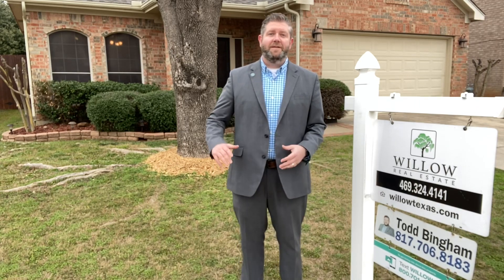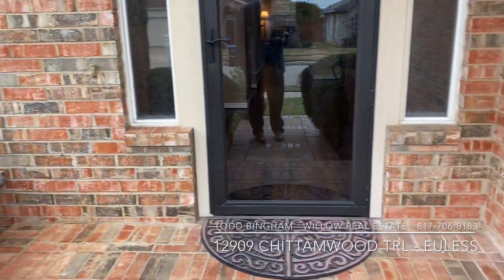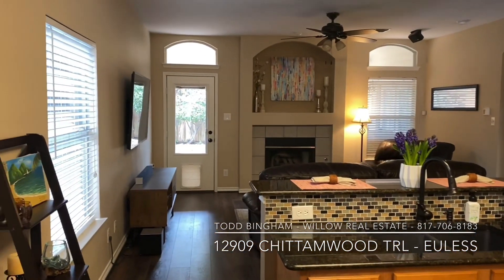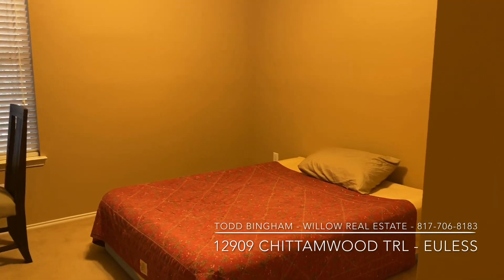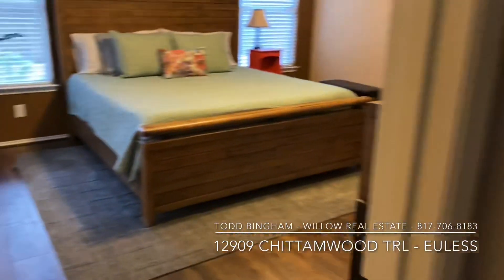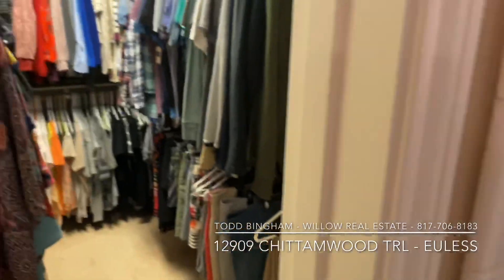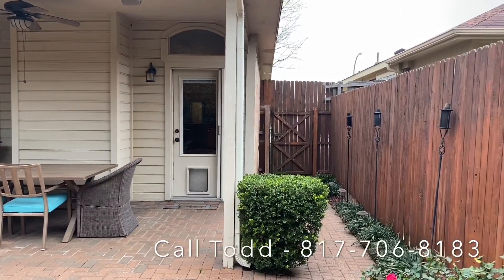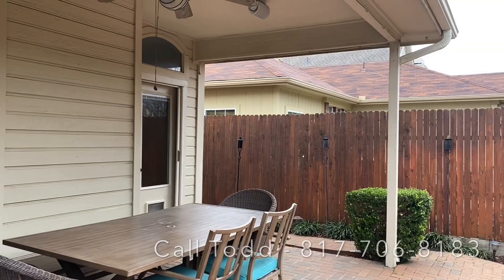12909 Chittamwood Trl - Euless